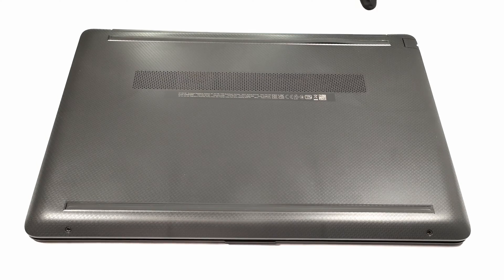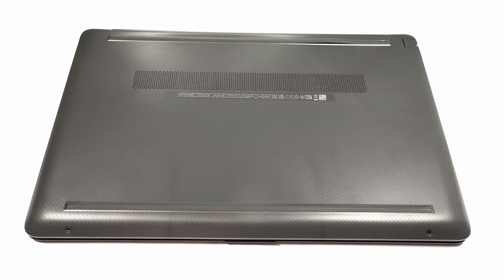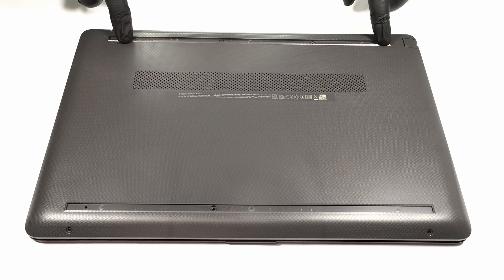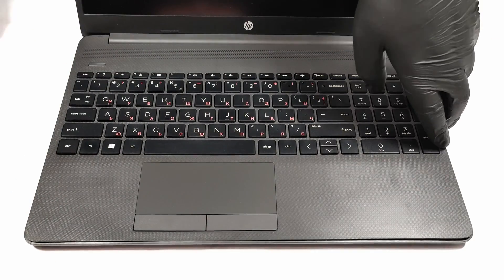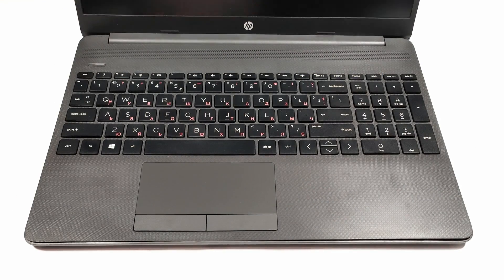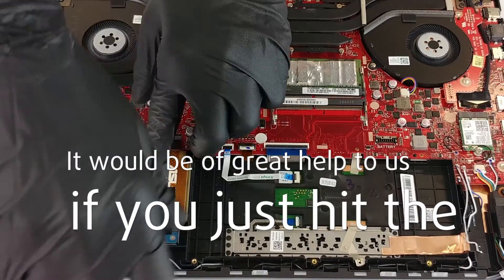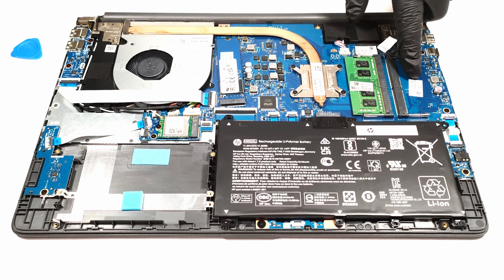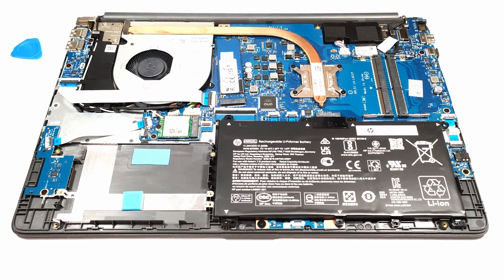🛠️ HP 255 G8 - disassembly and upgrade options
✅  LaptopMedia.com